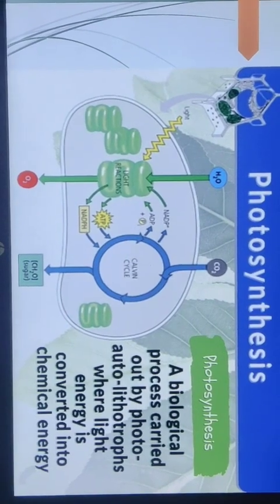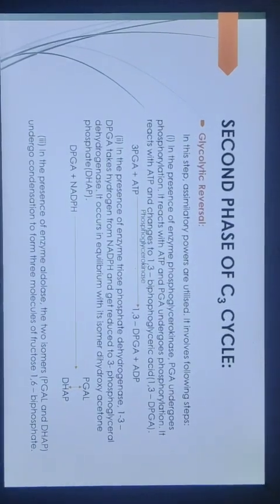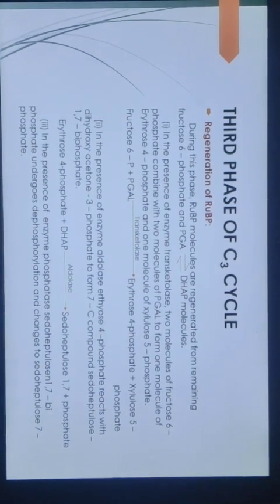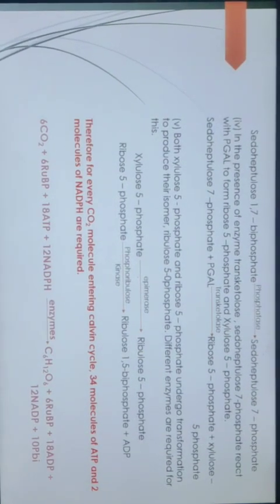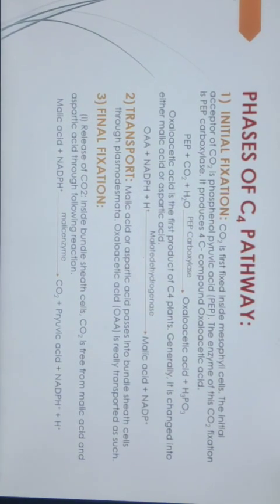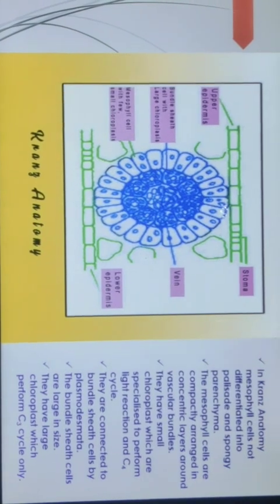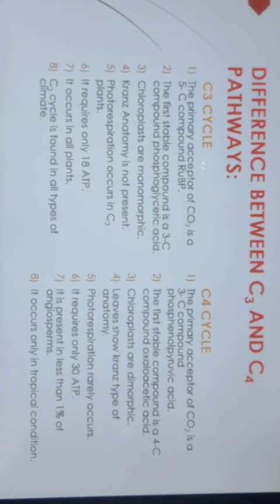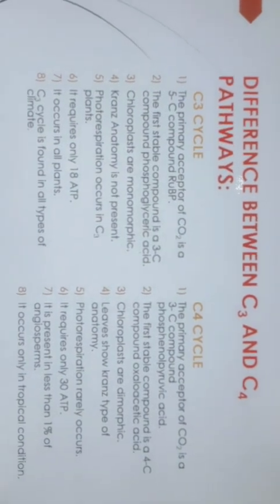Calvin cycle: C3 and C4 pathways